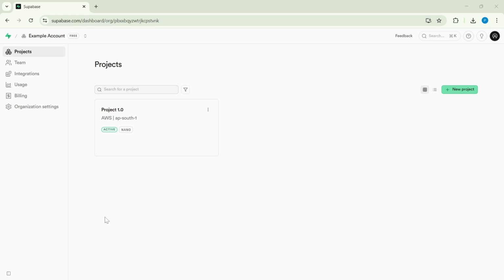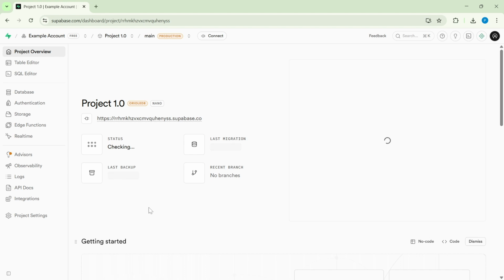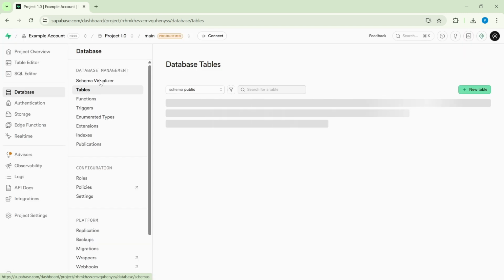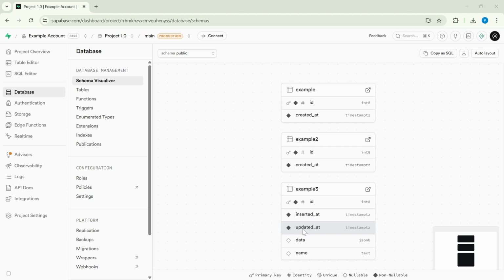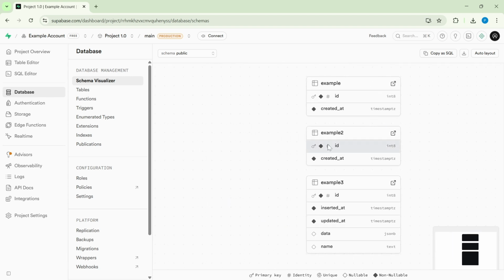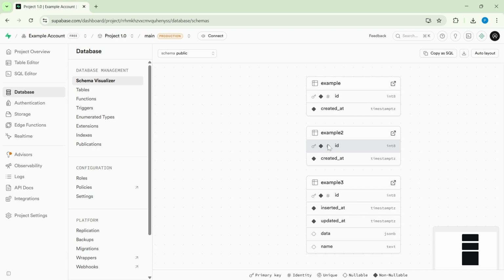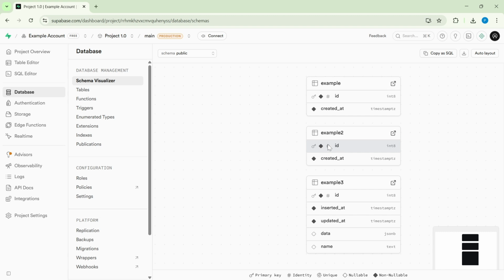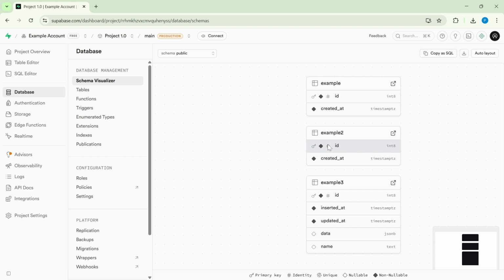How To Use Schema Visualizer In Supabase [Database Guide 2026]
In this database guide, you’ll learn how to use the Schema Visualizer in Supabase to understand your database structure clearly. Visualizing tables and relationships helps you design cleaner schemas, avoid mistakes, and manage complex projects faster. Instead of guessing connections, you can see everything mapped out visually.

🔹 What You’ll Learn:
-How To Open The Schema Visualizer From The Dashboard
-How To View Tables And Relationships Instantly
-How To Identify Foreign Keys And Dependencies
-How To Spot Missing Indexes Or Poor Structure
-How To Plan New Features Using Visual Layouts
-How To Simplify Complex Schemas For Readability
-How To Export Or Share Diagrams With Teams
-How Developers Use Visual Tools For Better Architecture

💡 Pro Tip: Review your schema visually before adding new features. Catching design problems early prevents expensive migrations and broken relationships later.

By the end of this video, you’ll confidently use the Schema Visualizer to design smarter, cleaner Supabase databases.